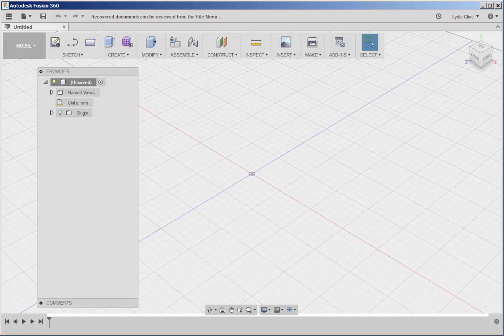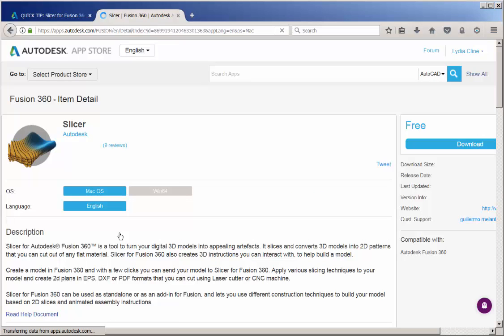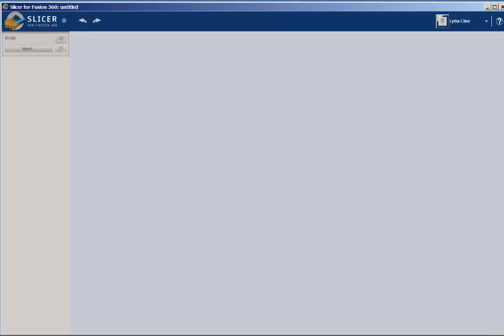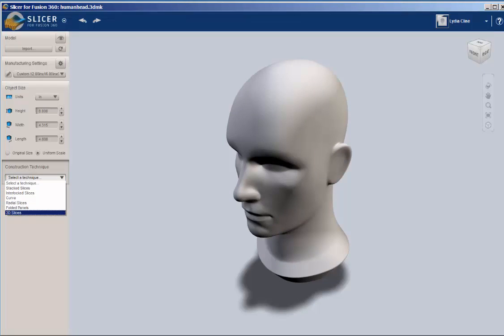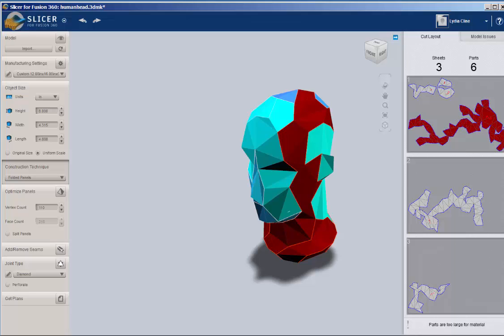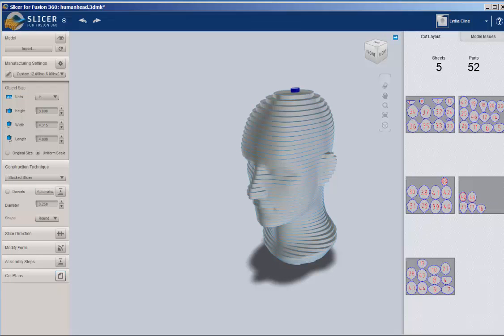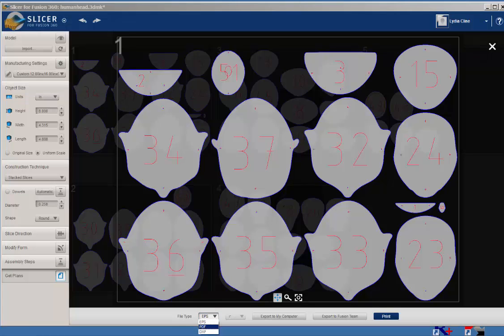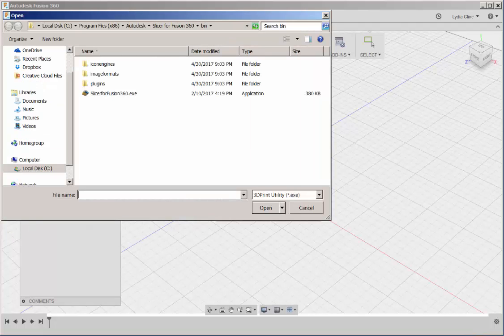Slicer for Fusion 360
Find, download, install, open, and take a look at it.